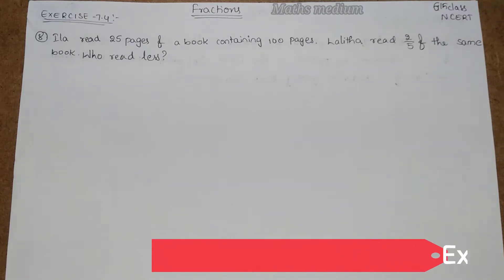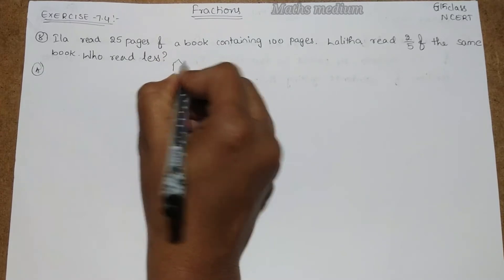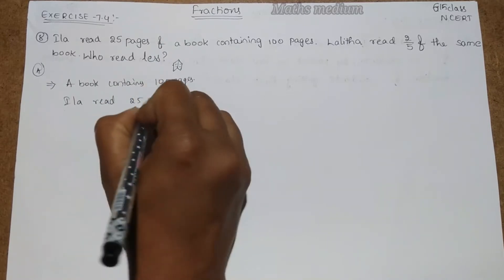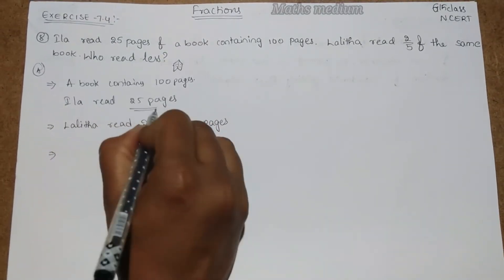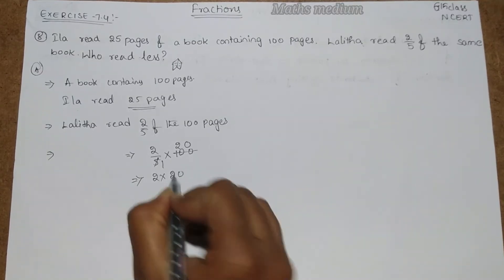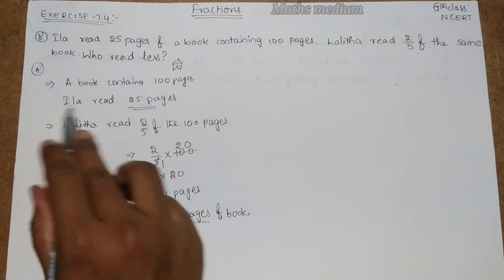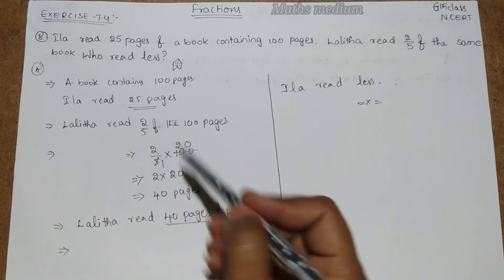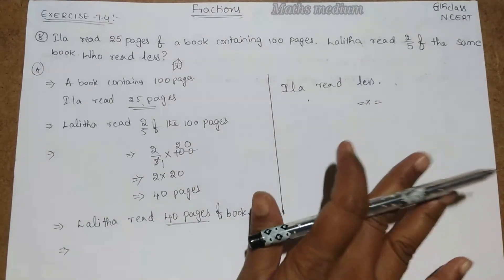Exercise-7.4 Question no.8-Fractions-6th class /ncert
Question 8:Ila read 25 pages of a book containing 100 pages. Lalita read 25 of the same book. Who read less?

For more on ,Please fractions please click below links